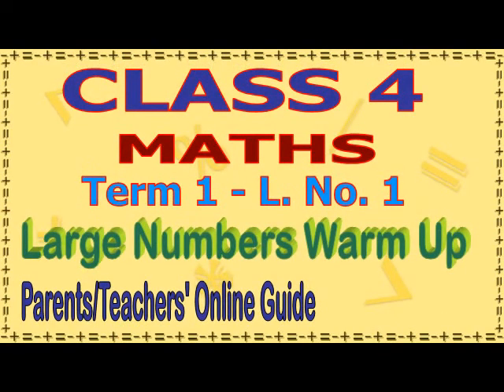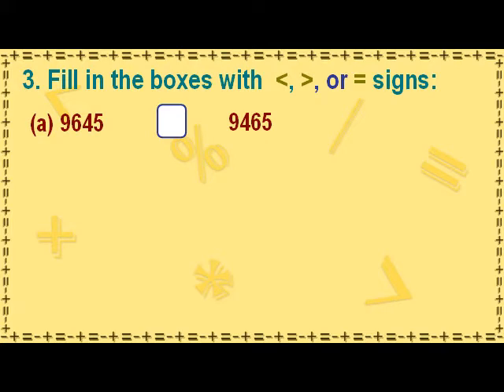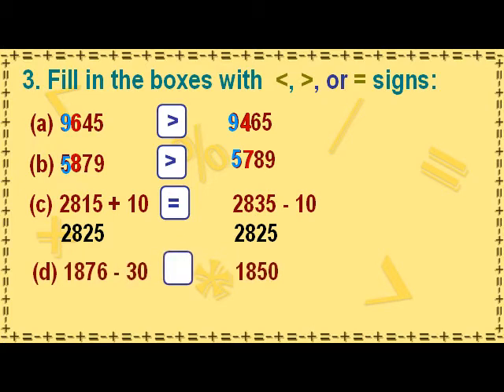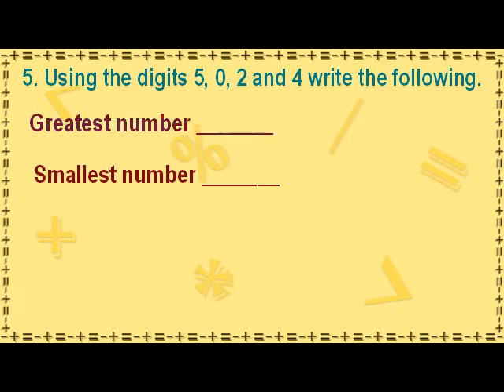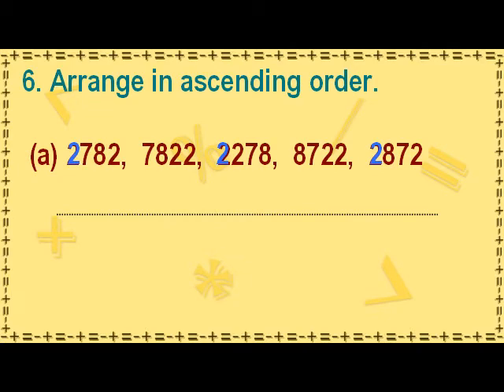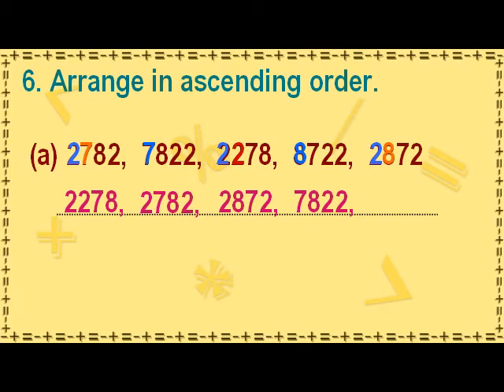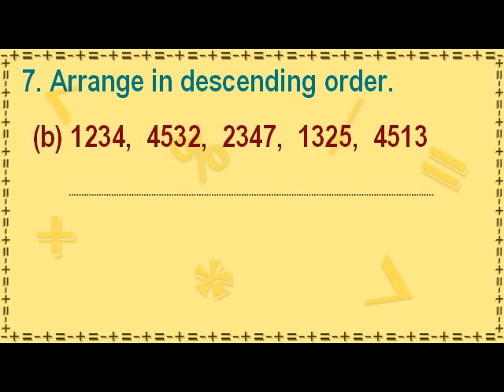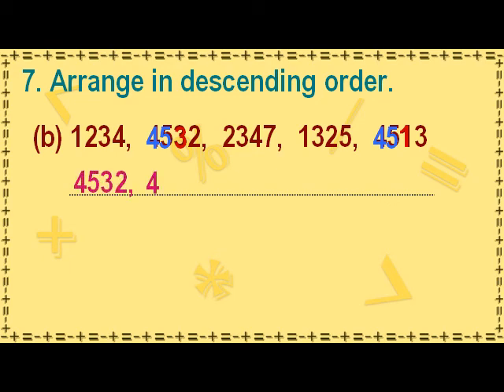Class 4 Maths || Large Numbers Lesson and Worksheet || Online Guide for Parents and Teachers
Lesson cum Worksheet of Class 4 Maths L.No.1 Large Numbers for Teachers/Parents to guide their children. The video can be used as worksheet by pausing the video from time to time.